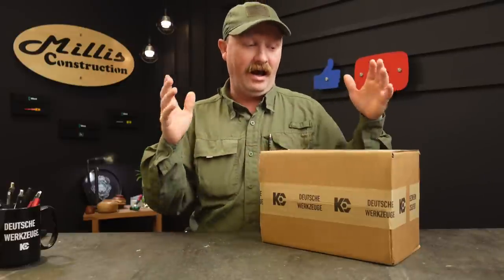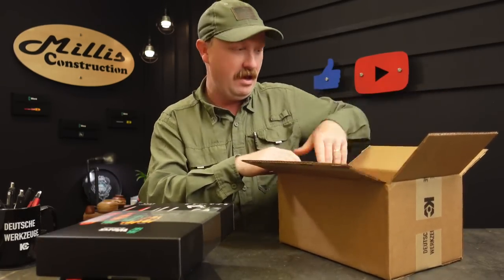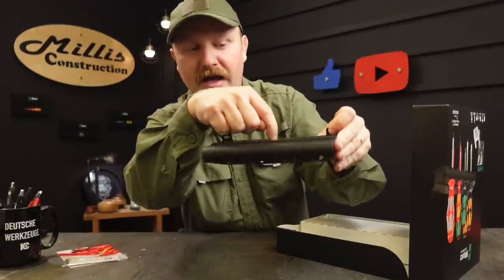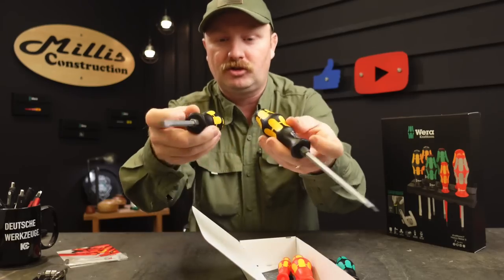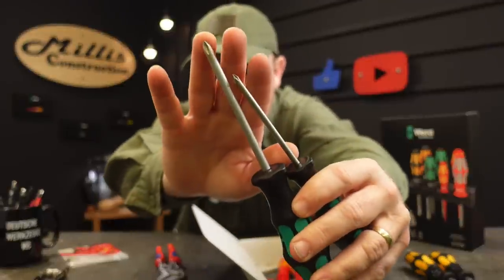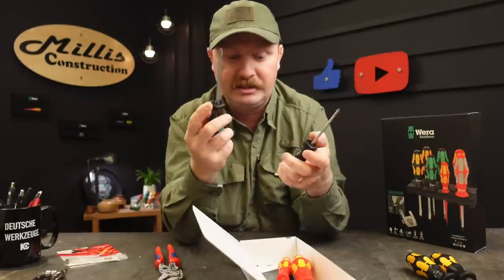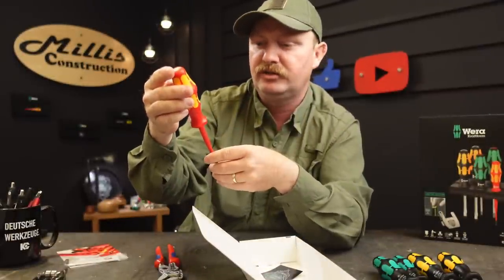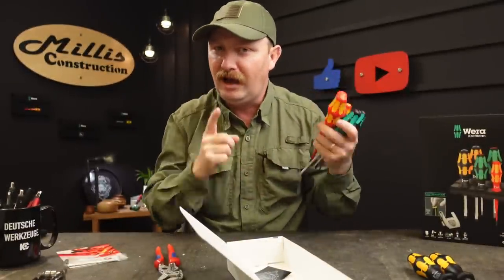KC Tool Unboxing! Wera Heavy Metal Set! Awesome Starter Set of Wera Drivers!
The Wera Heavy Metal Driver set is a really well put together kit of drivers to get your Wera collection started.  It has the most used sizes and types from each type of Wera driver.  Really nice kit.  I really like Wera tools and have used them for years.

We paid regular prices for these items.

Amazon & KC Tool Direct Links for Tools in Video:

Wera Heavy Metal Driver Set

Flashlights!